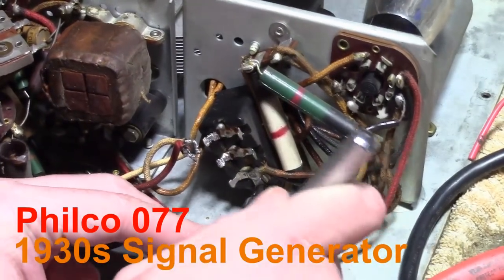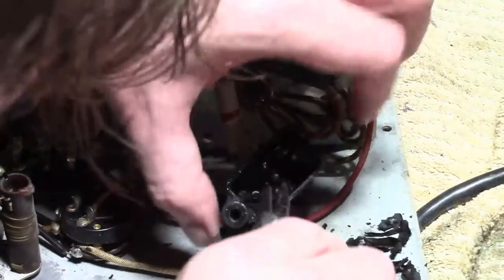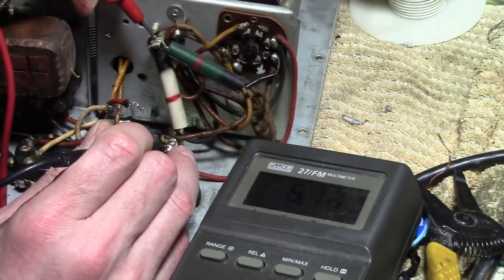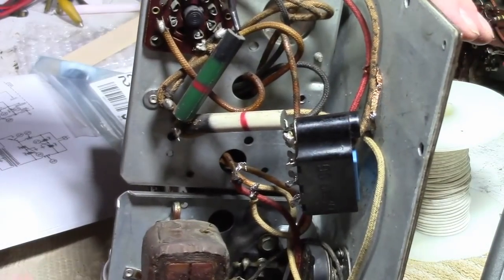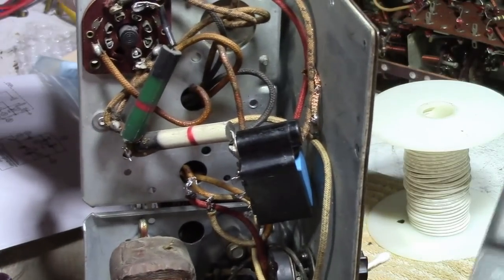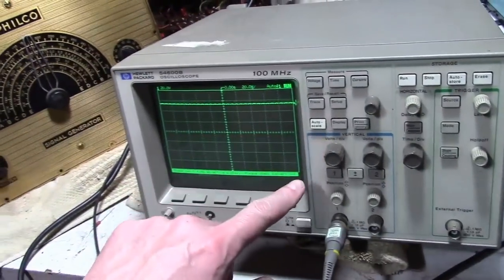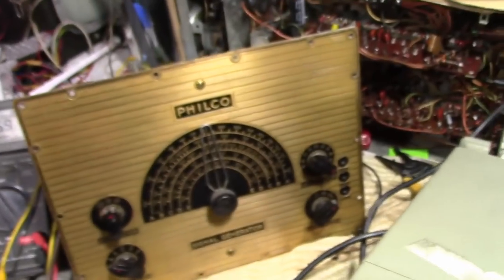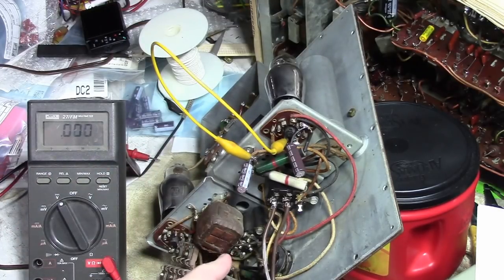Philco 077 RF generator restoration p2o6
Work continues including a first power up.